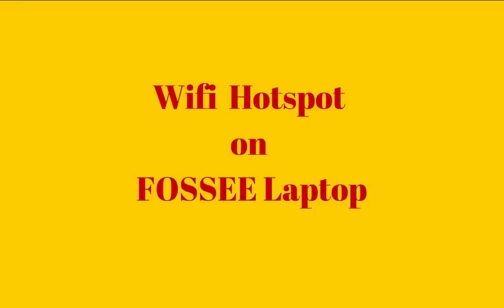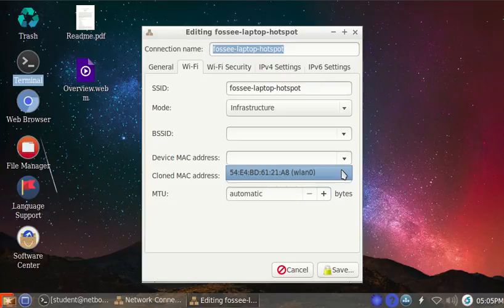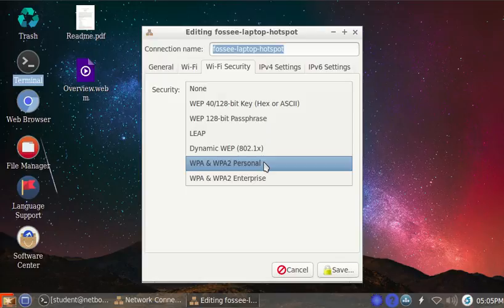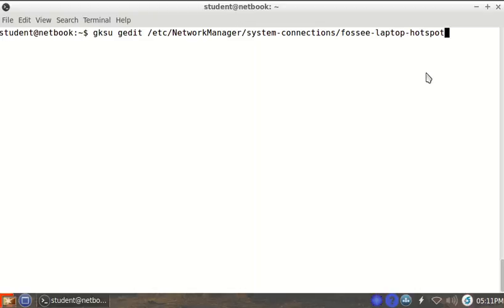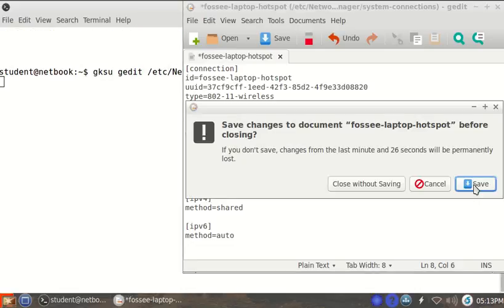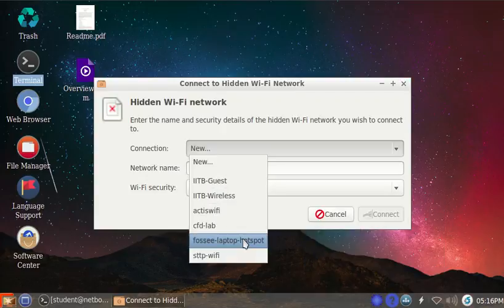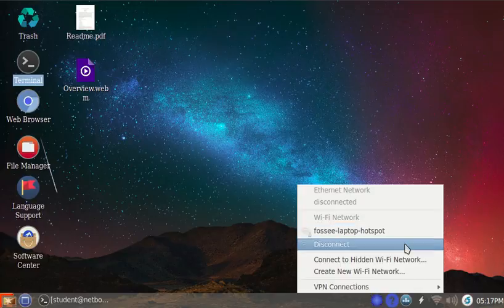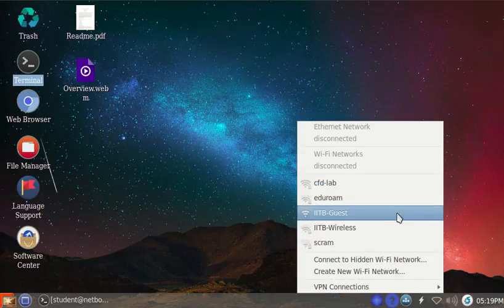Setting up wifi hotspot on FOSSEE Laptop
Creating Wireless hotspot on FOSSEE Laptop. The same procedure might work for other Ubuntu 14.04 based operating systems.